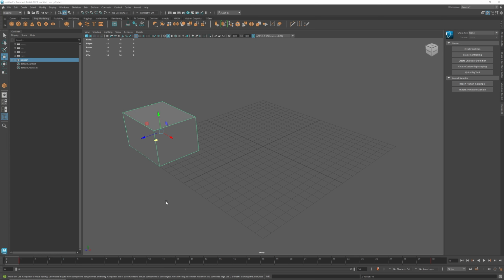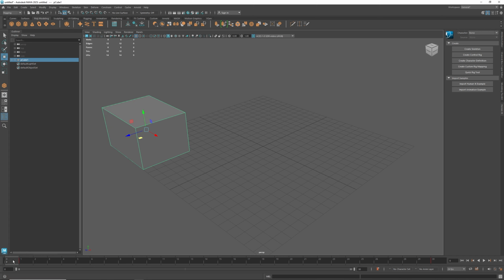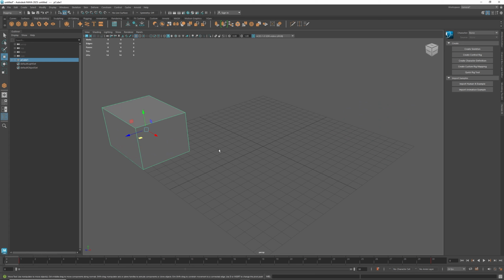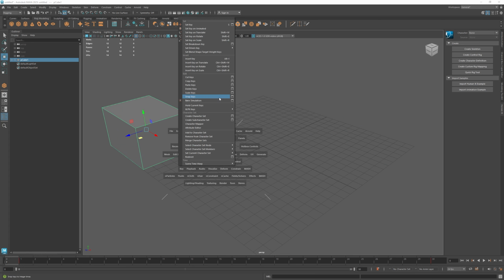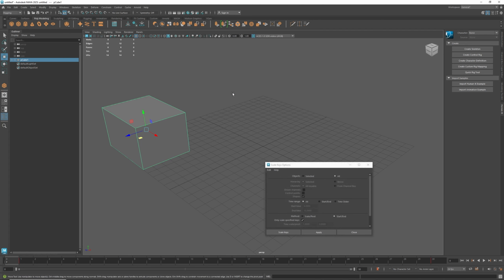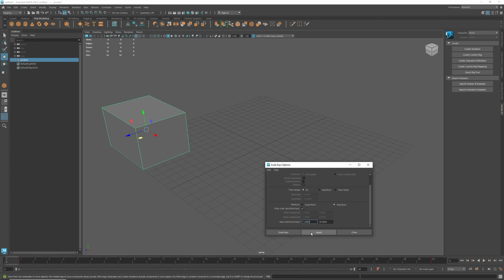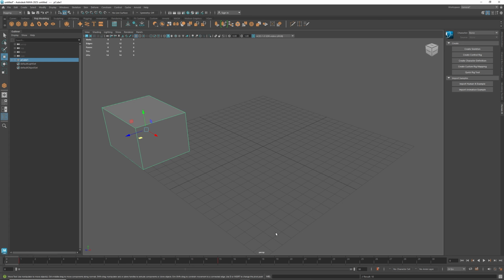Scaling Keyframes Made EASY for Beginners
Scaling key frames is easy, Often times students make an animation that is too long or too short and don't know how to fix it, Here is the easy fix to scale keyframes in Autodesk Maya.